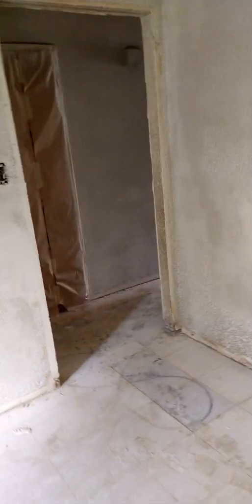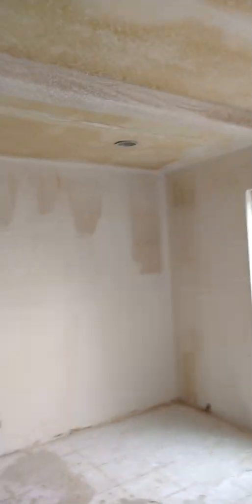Plumbing is complete. Let's carry on!!! Buckets please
Plumbing has been completed at the underground and top out level. Moving along as expected ran into an issue in the garage but guys addressed it quickly, corrected it and moved right along...

Contractors just wrapped up the texture phase. Will be on to painting and installing doors and trim.  Everything else should fall into place as planned.

Outside is completed with new siding, New roof, New windows, painted and looking real fresh. Inside we have gotten off pretty good with elec rough in and panel upgrade complete.